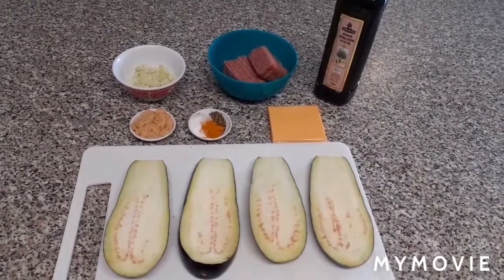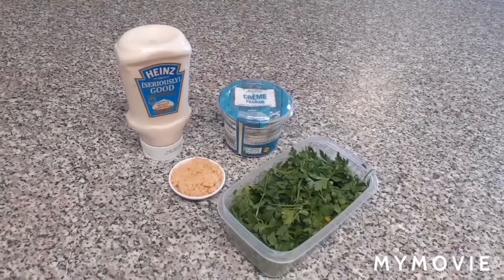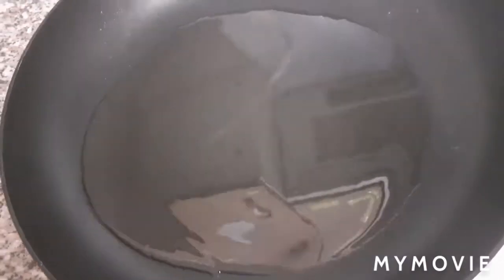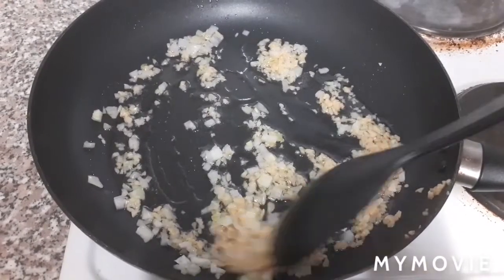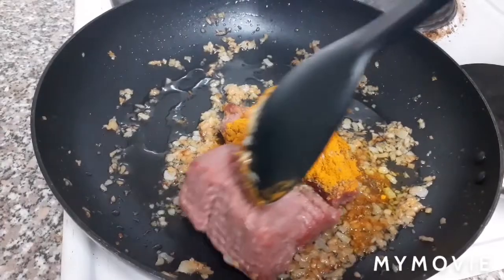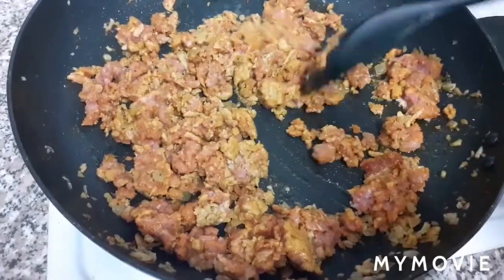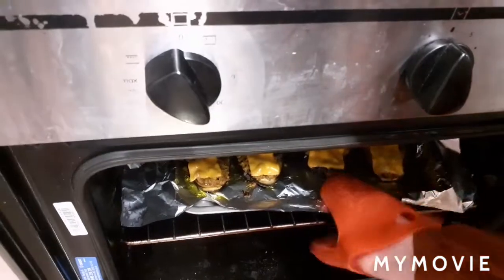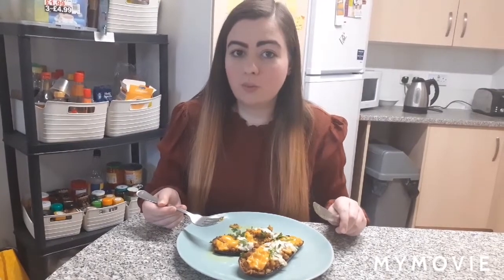Stuffed Aubergine With Garlic Sauce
This easy, Persian inspired aubergine recipe goes with any mince so you can personalise them to suit your taste. Don't forget to top it all off with a cooling garlic sauce!

*Stuffed Aubergine Recipe*
Serves 2

Ingredients:
1 aubergine
Olive oil
250g of mince (ie, turkey, lamb, quorn etc)
Half a small yellow onion
2 tablespoons of minced garlic
1 tablespoon of tumeric
1/2 teaspoon of oregano
1/2 teaspoon of salt
4 cheese slices

Steps:
1) Preheat oven to 220/200 (fan)/gas mark 7.
2) Slice the aubergine lengthwise into 4 slices.
3) Finely dice the onion.
4) Place the aubergine slices onto a baking tray. Lightly drizzle olive oil on the slices.
5) Place the aubergine slices in the oven and leave for 15 minutes. Take the aubergine out of the oven, turn over the slices, drizzle olive oil on the other side and place back in the oven for another 10 minutes.
6) While the aubergine cooks in the oven, prepare the mince. Heat oil in a frying pan on a high heat.
7) Add the diced onion and garlic to the pan and let it cook for 5 minutes until the garlic and onion change colour.
8) Next, add the mince. Break in into smaller pieces while it cooks.
9) Add the tumeric, salt and oregano to the pan and mix into the other ingredients.
10) Once the mince and aubergine is cooked, spoon the mince and onion mixture onto the aubergine slices.
11) Tear the cheese slices in half and place them on top of the mince.
12) Put the stuffed aubergines back into the oven for 5 minutes or when the cheese is melted.
13) Serve immediately with garlic sauce and garnish with fresh parsley

*Garlic Sauce Recipe*

Ingredients:
2 tablespoons of mayonnaise or greek yogurt
2 tablespoons of creme freche
1 heaped tablespoon of minced garlic
Optional: 1 or 2 sprigs of parsley

Steps:
1) Heat oil in a frying pan on a high heat. Cook the garlic in the pan for 5 minutes or until the garlic darkens in colour.
2) In a small bowl, mix the creme freche, mayonniase/yogurt and garlic together.
3) If using parsley, tear it into smaller pieces and mix into the sauce.